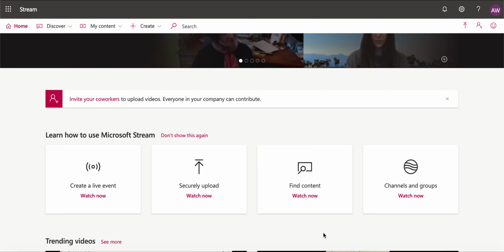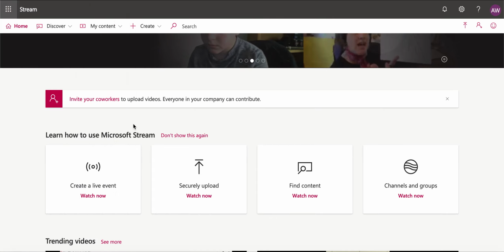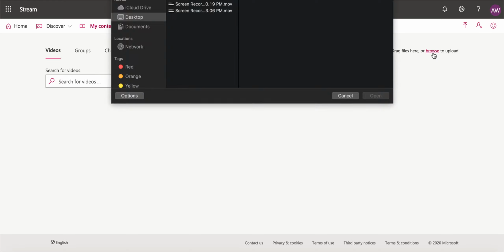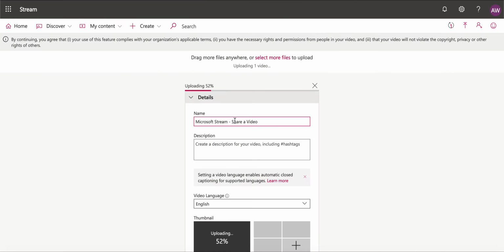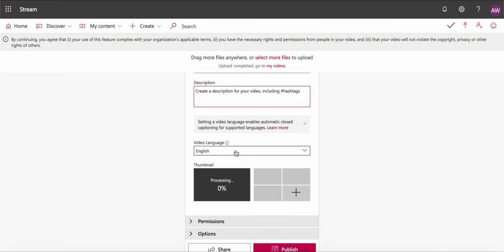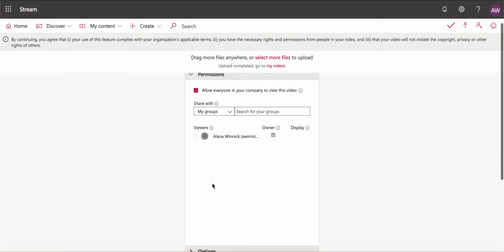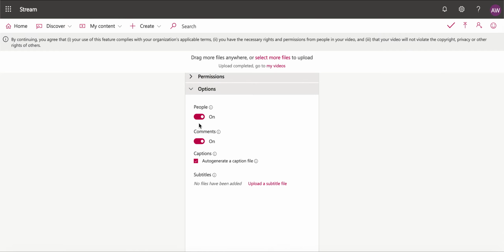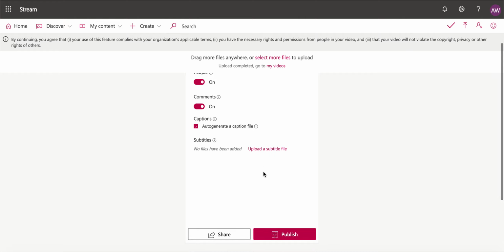Microsoft Stream: Uploading a Video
This video will show you how to upload a video to Microsoft Stream.